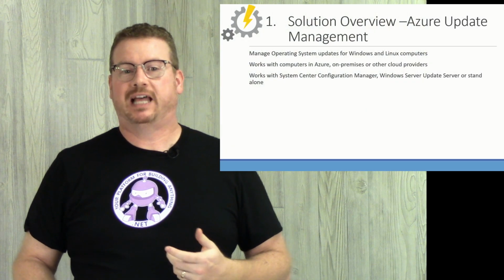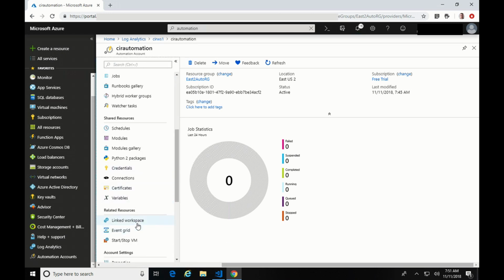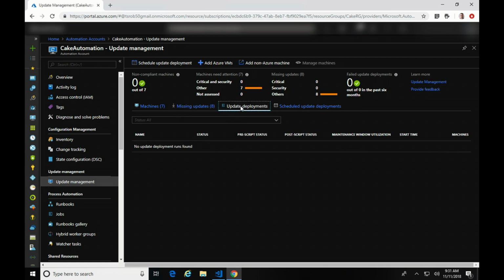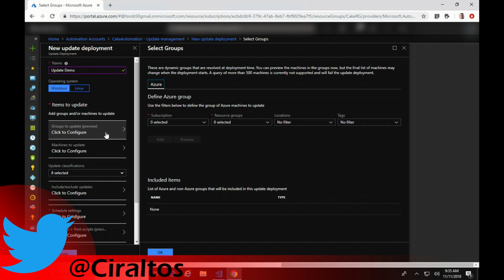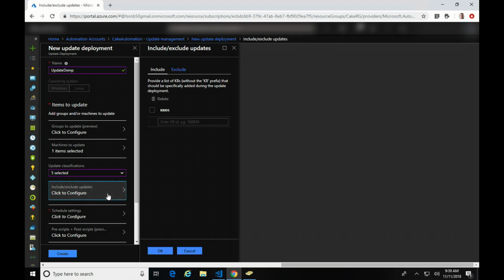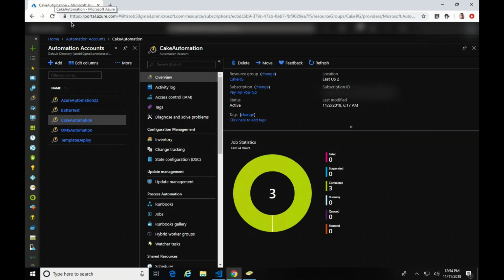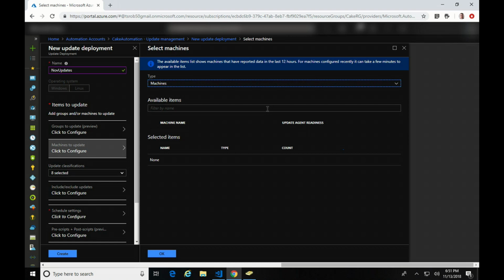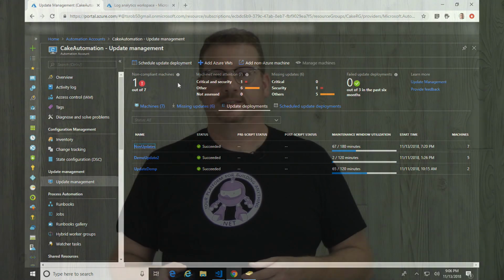Update Management in Azure Automation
Azure Automation Update Management is part of Azure Automation.  In this video, I’m going over updating servers using Azure Automation Updates. Topics covered include:

Solution Overview
Identify prerequisites
Walk through the interface
On-board VM’s in Update Management
Create groups for deployments
View client assessment
Schedule and deploy updates
Review Results